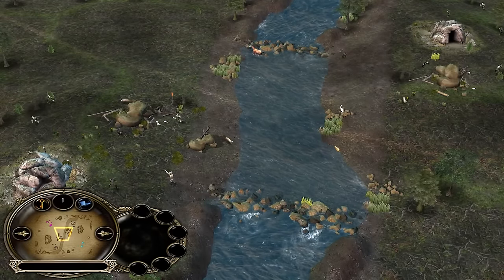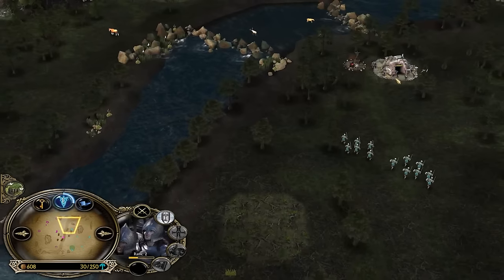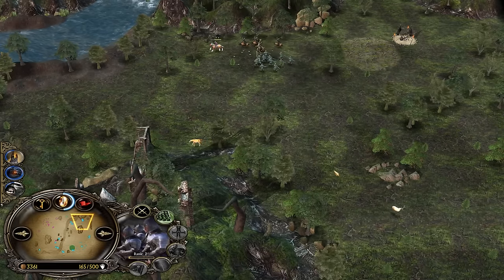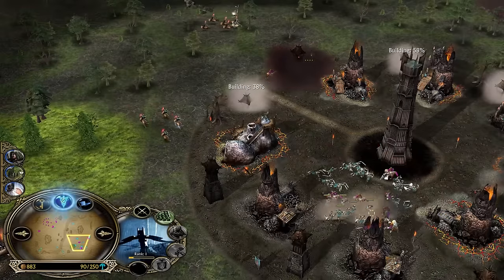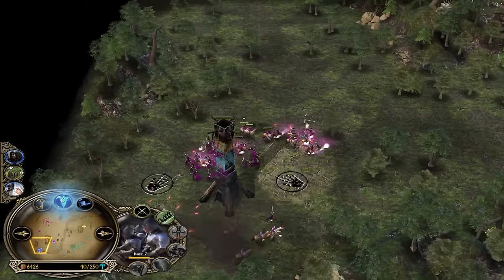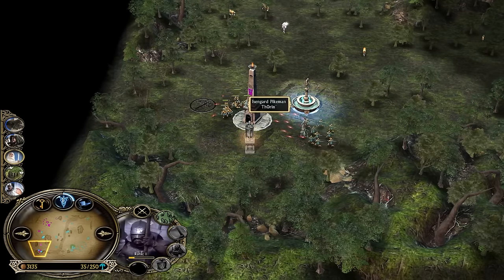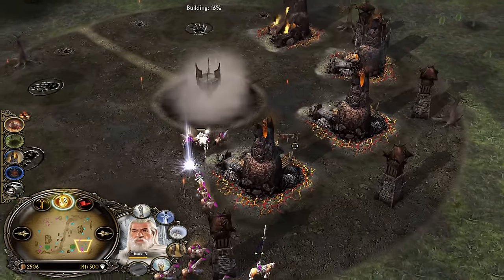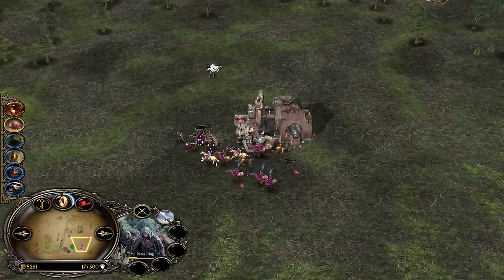YOUR STAFF IS BROKEN SARUMAN! | The Battle for Middle Earth